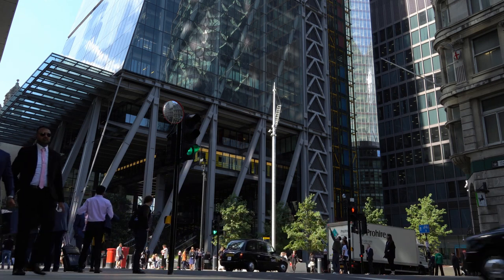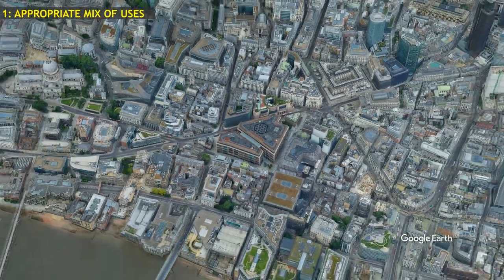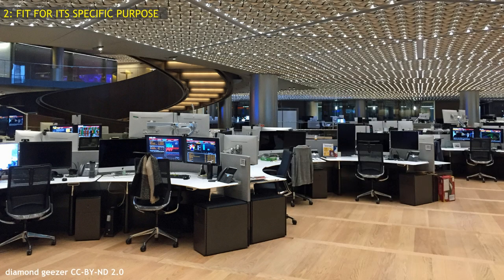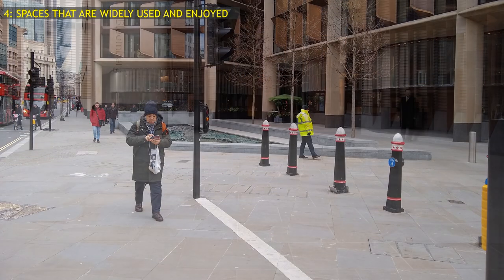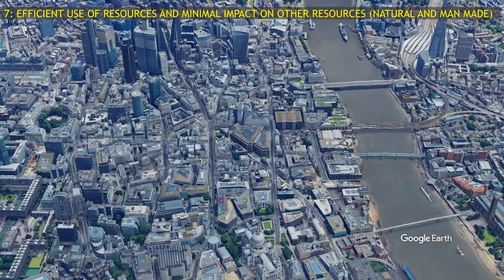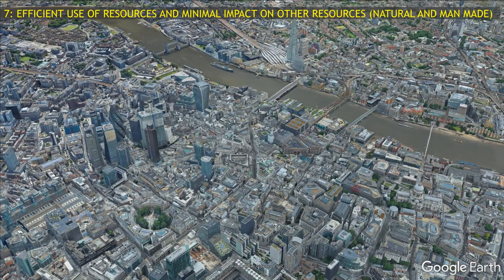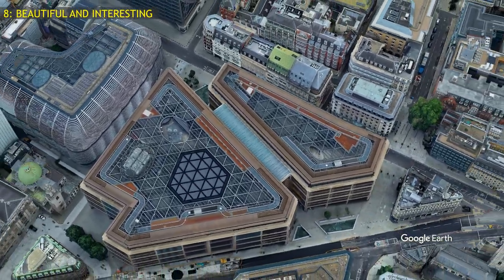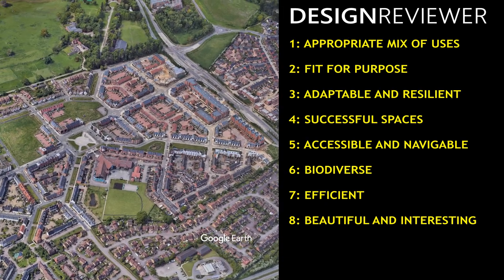What is good urban design? Rob Cowan explores the conundrum using his Design Reviewer method.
The urbanist, writer, editor and cartoonist at Urban Design Skills analyses the Bloomberg Building in central London using his Design Reviewer criteria to answer the question.